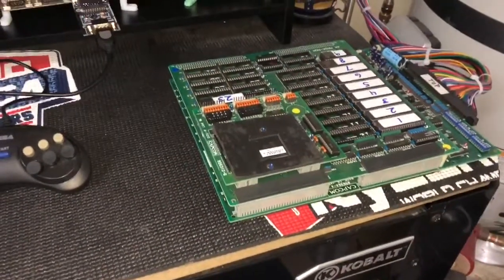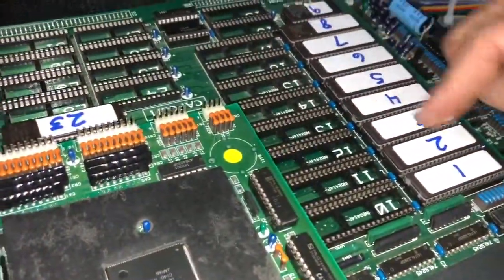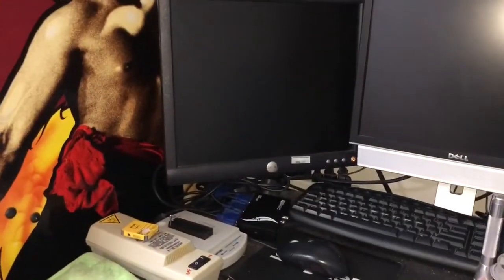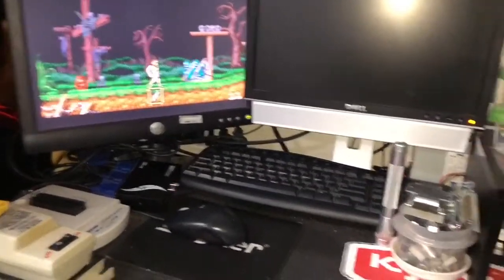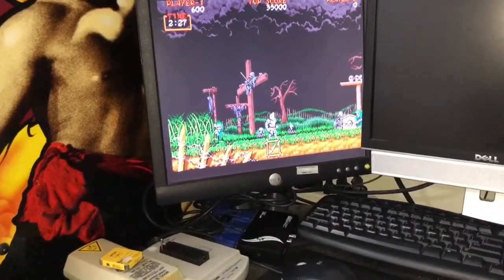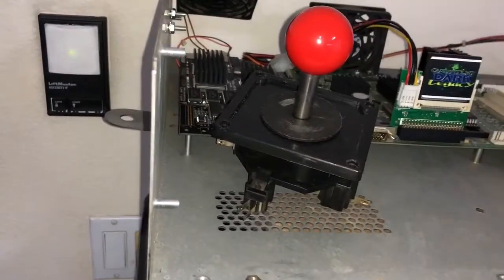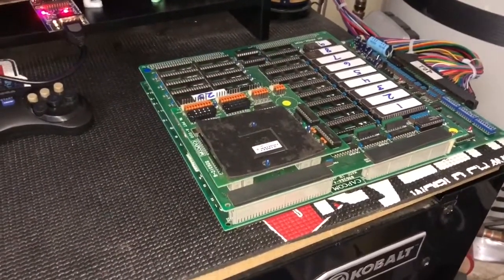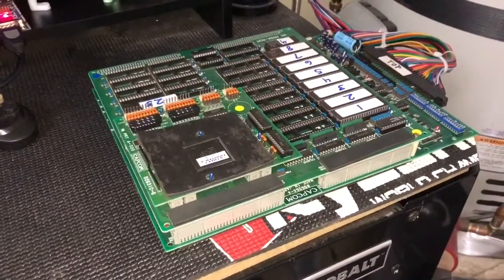Capcom Ghouls n Ghosts CPS1 street fighter conversion PCB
See video for more